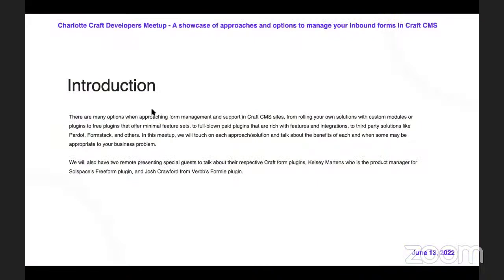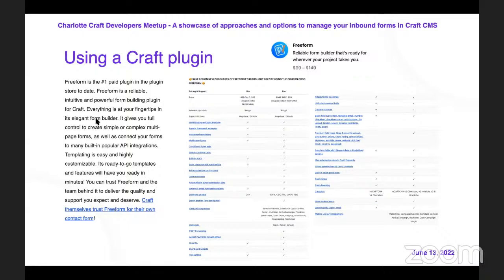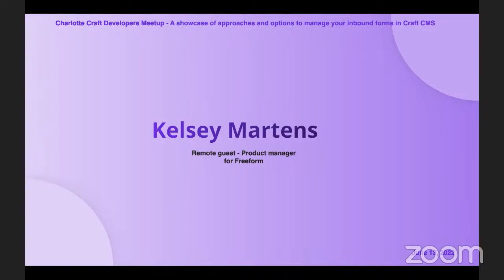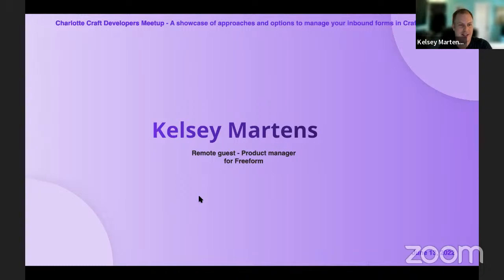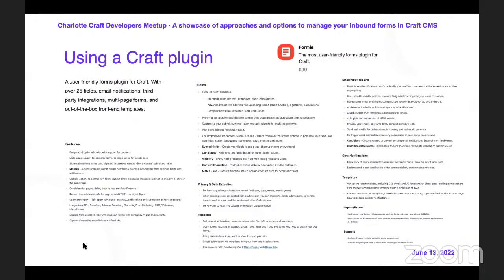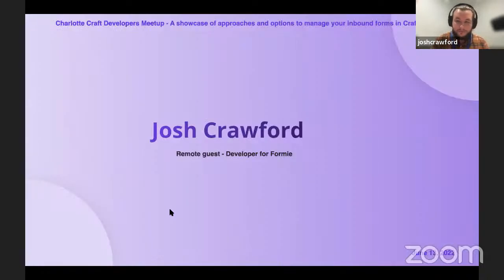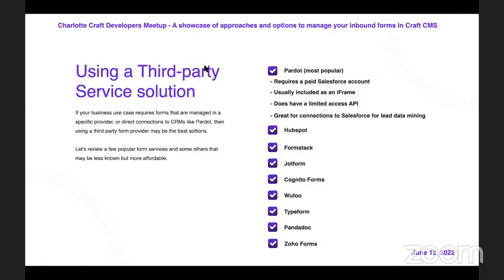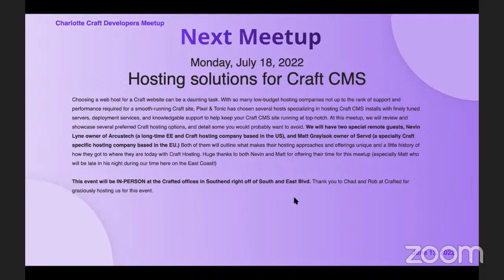A showcase of approaches and options to manage your inbound forms in Craft CMS